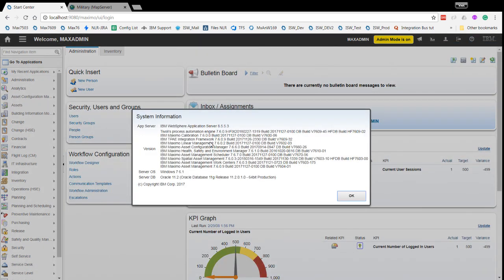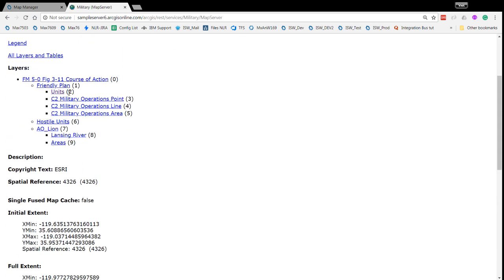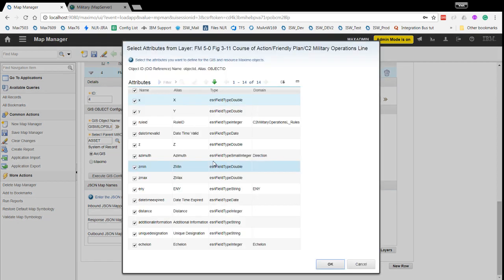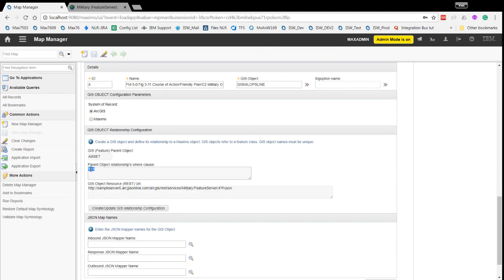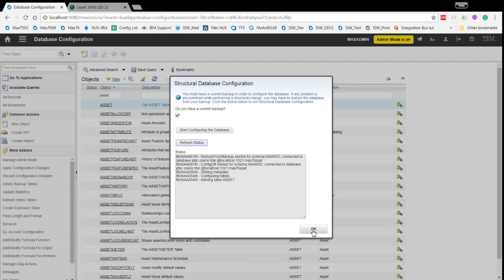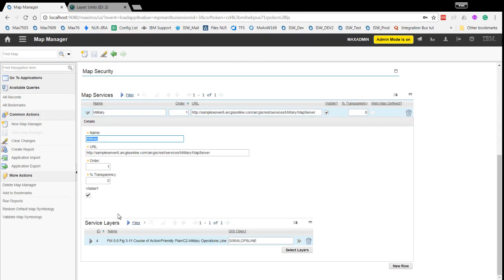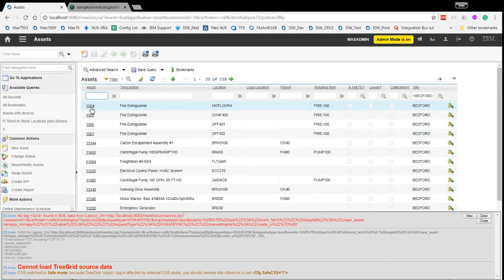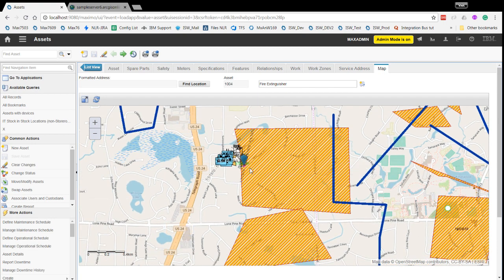Integrate Maximo with ArcGIS map service - basic steps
Basic setup to integrate IBM Maximo 7.6 Spatial with ESRI ArcGIS.

This video is part of a blog article I posted on my blog. To read the whole article, please follow this